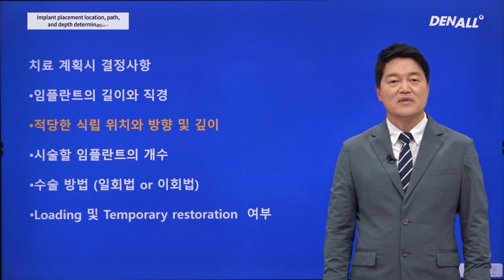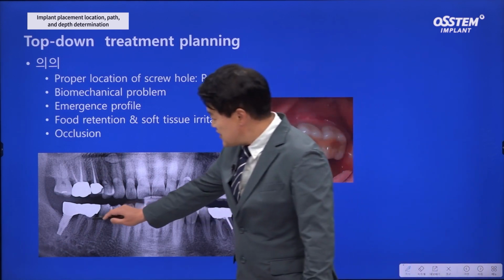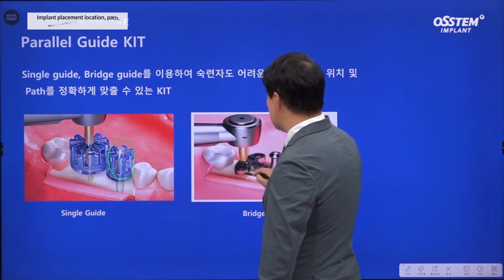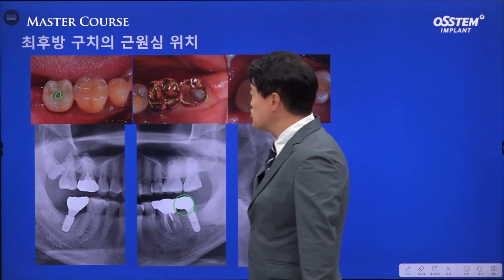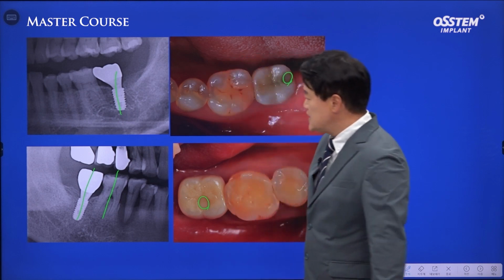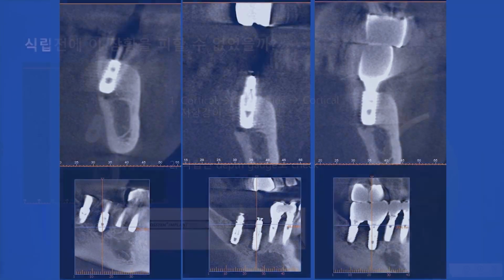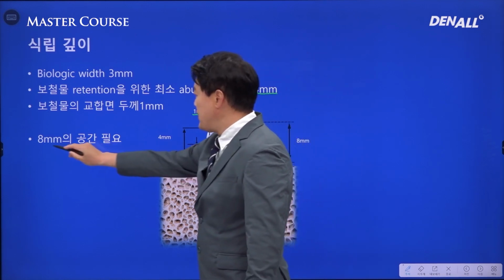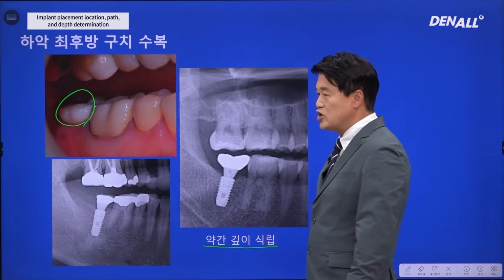[MASTER COURSE - BASIC 2] Implant placement location, path and depth determination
- คอร์สรากเทียม เรียนฟรี ออนไลน์ -
ติดตามเรา รวมความรู้ทางทันตกรรมรากเทียม(Dental Implant), ทันตกรรมดิจิทัล(Digital Dentistry), ทันตกรรมรากเทียมดิจิทัล(Digital Implantology)
และ คอร์สรากเทียม เรียนฟรีออนไลน์  ที่นี่